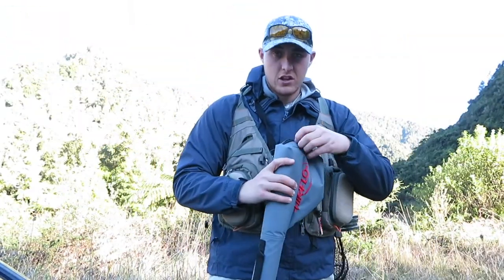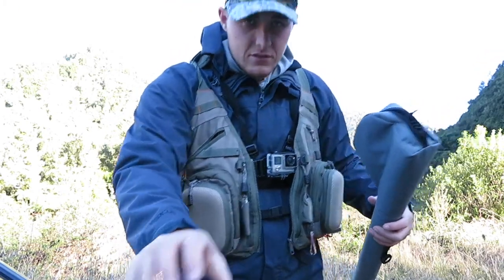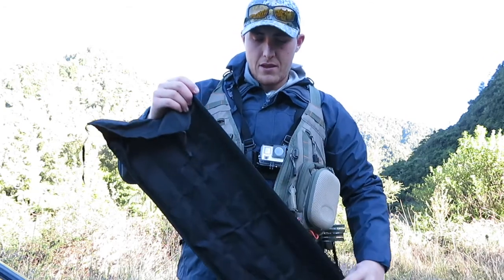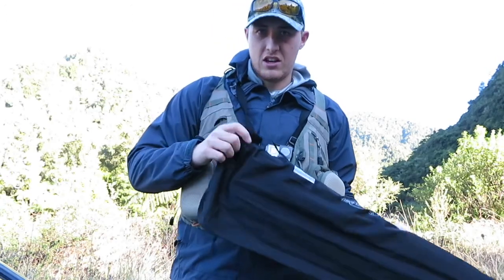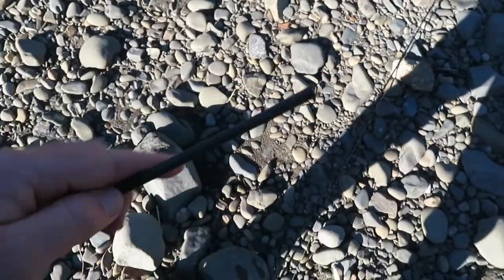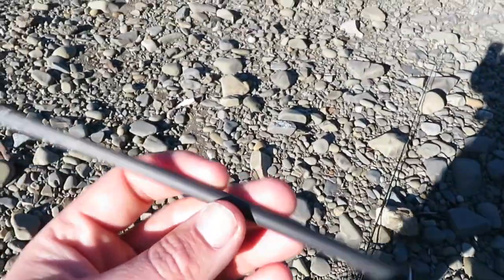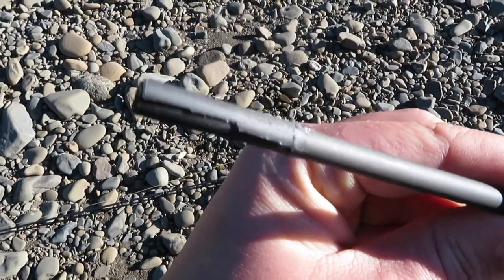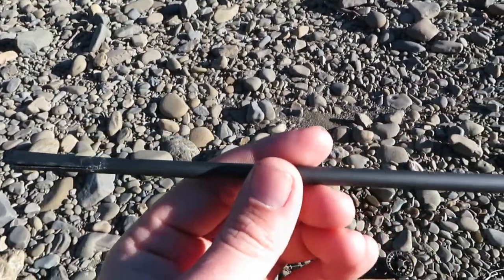WHAKATROUTS OVER?!? + Airflo SLN Rod Review, Fly Fishing Vlog New Zealand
Bit of a update for you guys!

Go Pro i Use